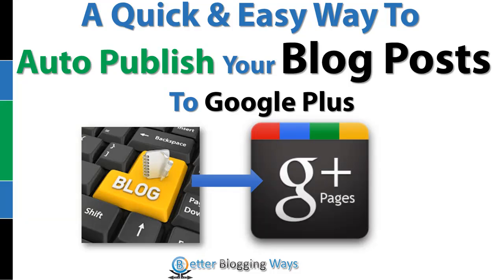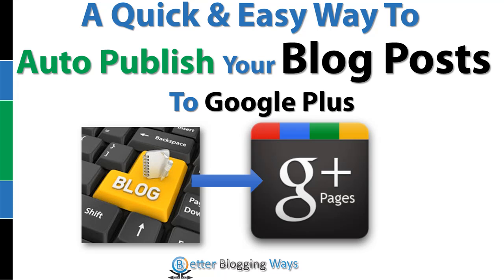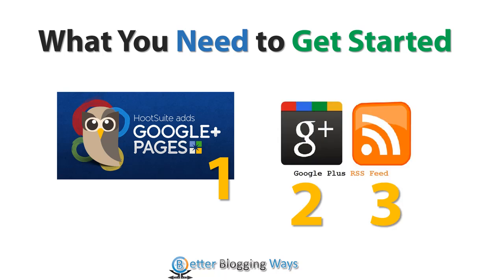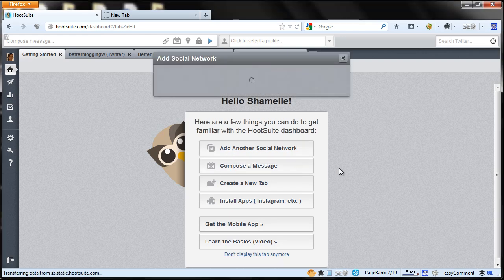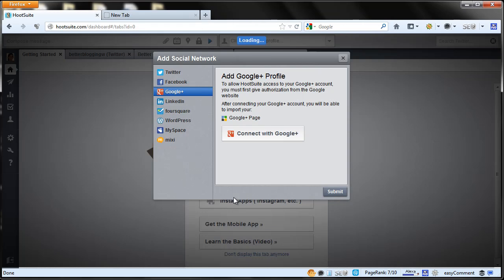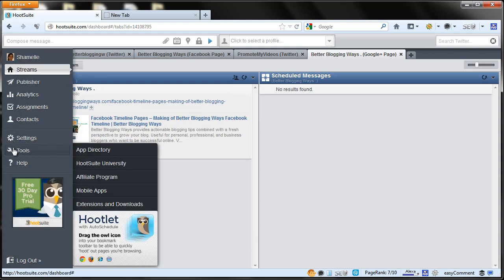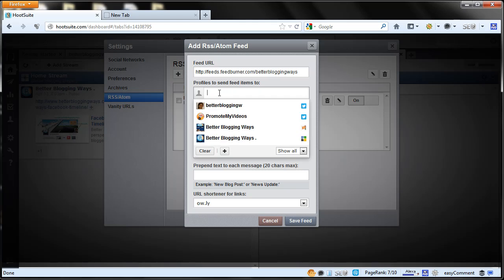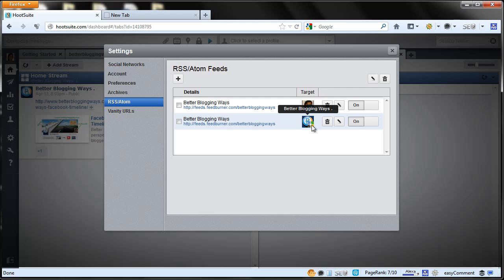How to Auto Publish Blog to Google plus Page (Add to Google+)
A short tutorial to show you how to auto publish every blog post to your Google+ page. Save loads of time you have to spend manually adding your blog posts to Google plus.

1. and create one. It's free!)
2. Google Plus page
3. Your blog RSS feed

Auto Submit Your Blog Post To Google Plus
How to Auto Post to Google Plus from WordPress Blog
How to Auto Publish Blog to Google plus Page - YouTube
How to Automatically Publish Blogger Posts to Google Plus
Auto Post from WordPress to Google+
How To Add Your Google+ Business Page to HootSuite